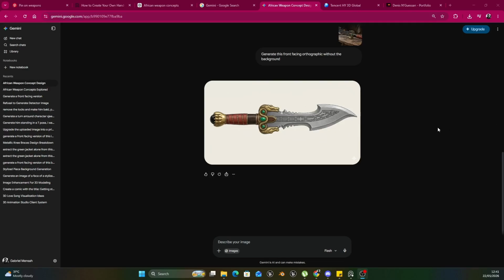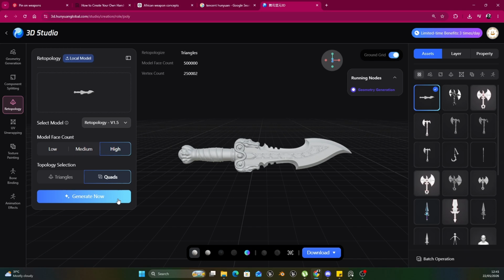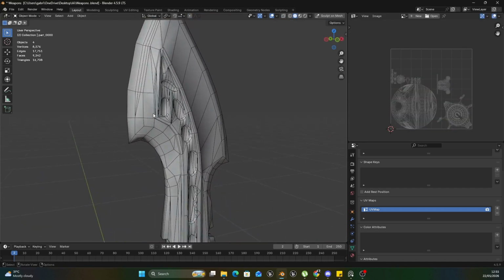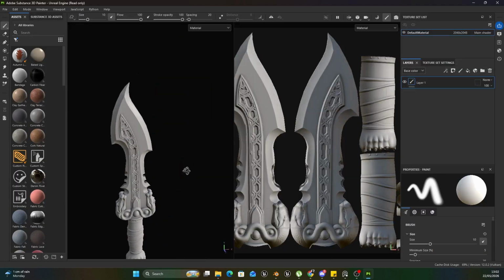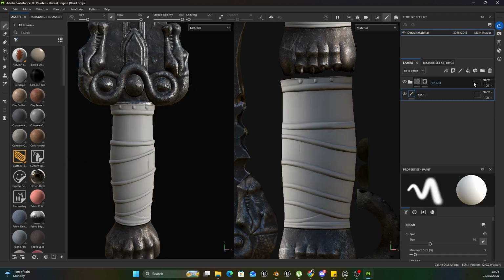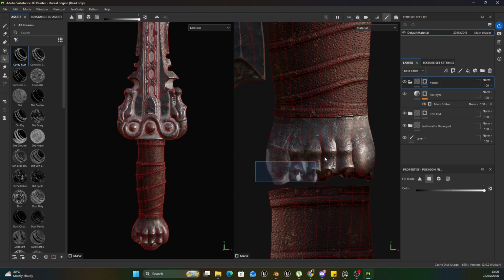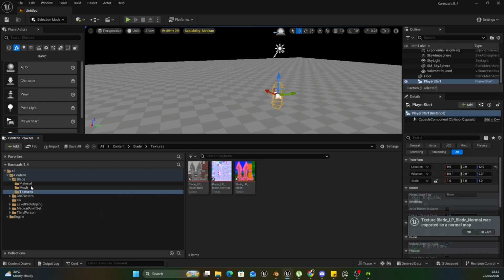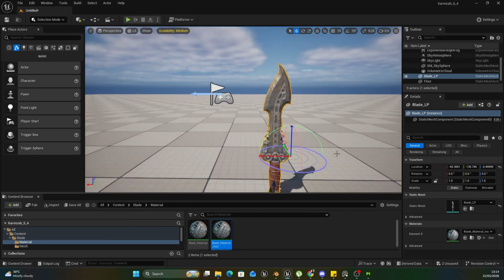Game Asset in minutes: Ai Workflow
In this video, I’ll show you my fast and efficient workflow for turning a simple concept into a fully game-ready 3D asset — in just minutes.

Whether you're a beginner or an experienced artist, this process will help you speed up your pipeline, improve your results, and focus on creating assets.